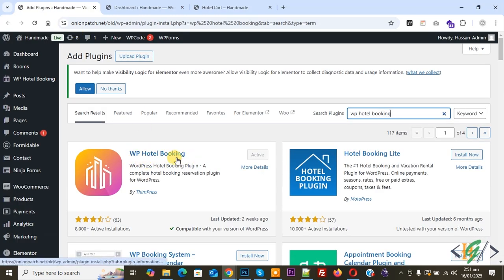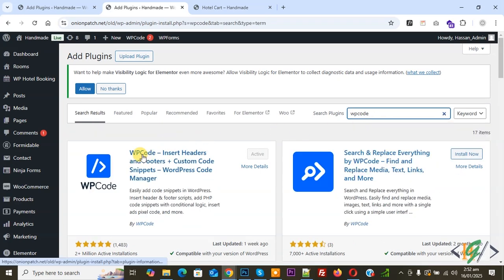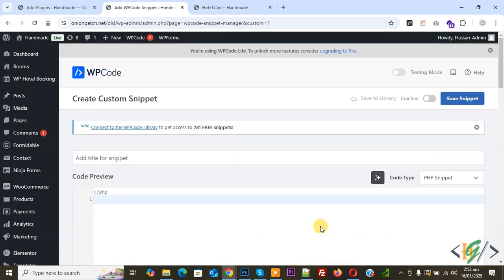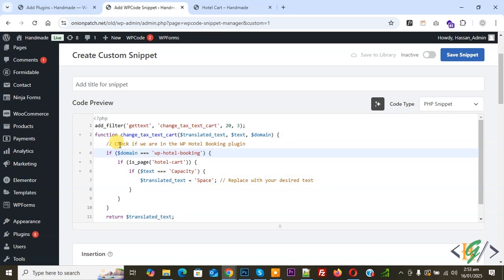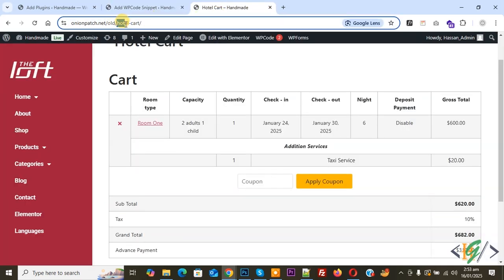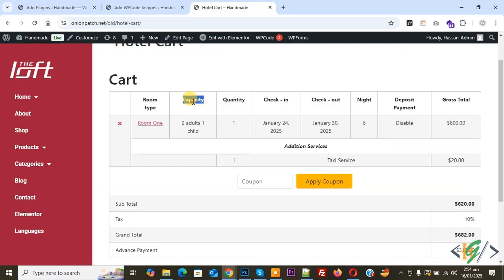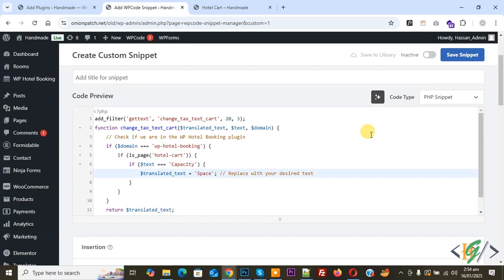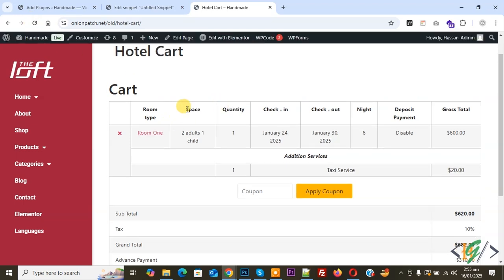How to Change Any Text to Custom Text in Cart Page in WP Hotel Booking Plugin WordPress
In this wordpress tutorial for beginners you will learn how to translate any text to custom texts in cart page in plugin "WP Hotel Booking" in wordpress website. So you can add custom code then add text you want to replace and then add translated text and after that text will change in website.

*** Use below Code to Change Text:

add_filter('gettext', 'change_tax_text_cart', 20, 3);
function change_tax_text_cart($translated_text, $text, $domain) {
    // Check if we are in the WP Hotel Booking plugin
    if ($domain === 'wp-hotel-booking') {
        if (is_page('hotel-cart')) {
            if ($text === 'Capacity') {
                $translated_text = 'Space'; // Replace with your desired text